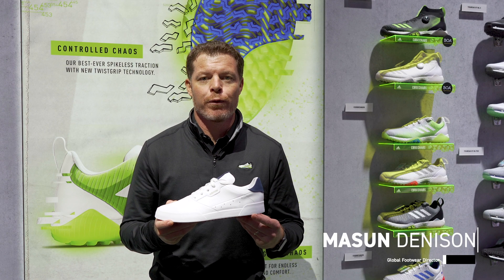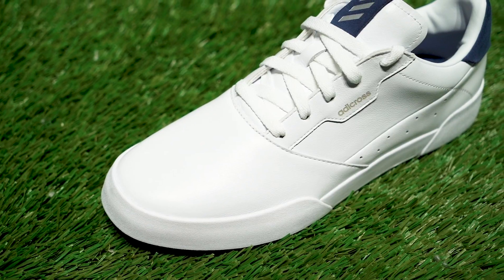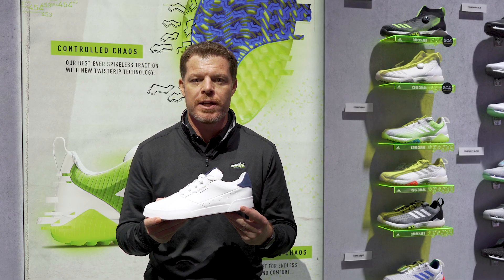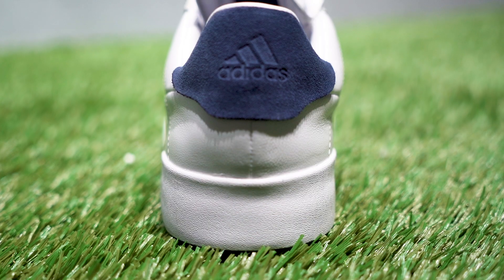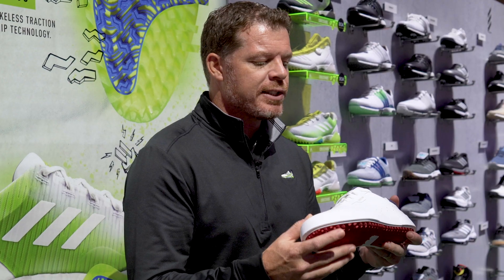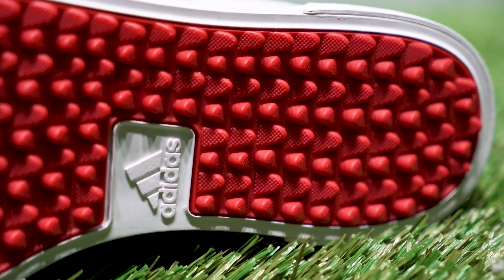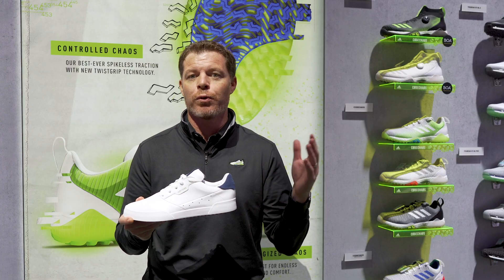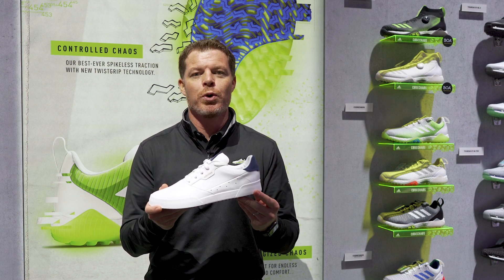adidas ADICROSS RETRO - TECH TALK | American Golf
Adicross Retro Vibes. /// 😍
Masun Denison, Global Footwear Director at Adidas talks you through one of the most stylish on & off course golf shoes about.